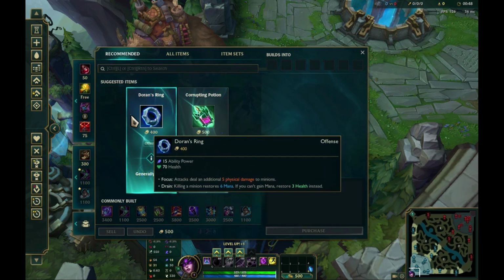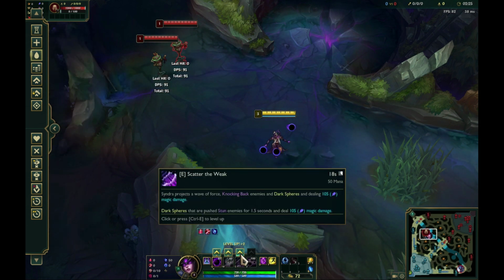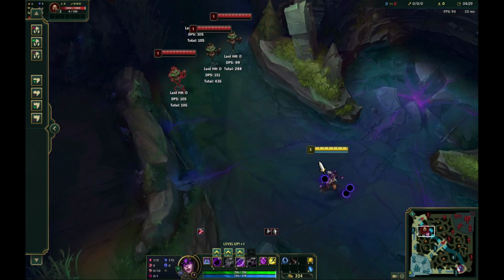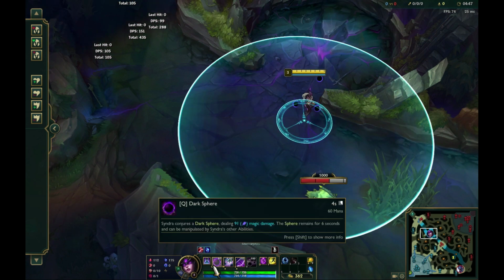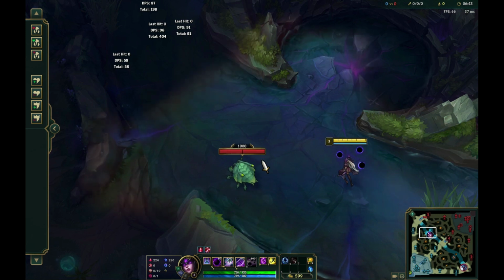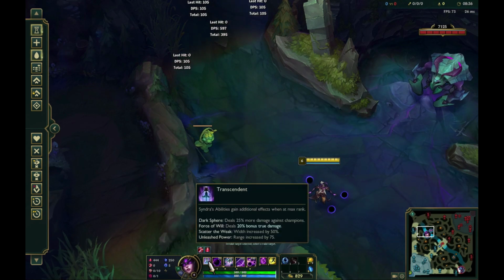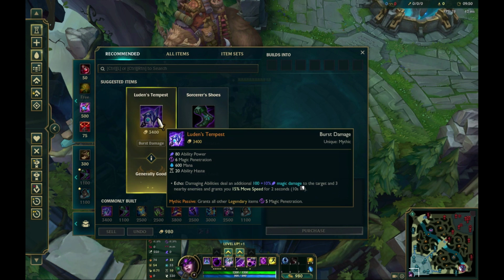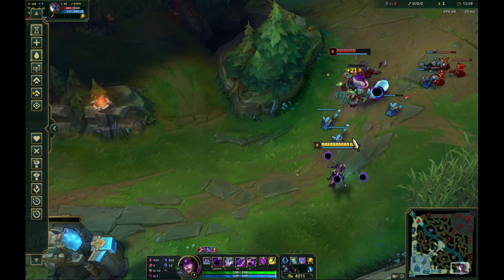Syndra Guide for Beginners: How to Play Syndra - League of Legends Beginner Guide - Syndra Season11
A beginner's guide on how to play Syndra in League of Legends. This tutorial covers off some basic info on abilities, play style, combos, and how to lane and trade against enemy champs. If you want to control the lane, stun an entire enemy team, and burst out priority targets, give Syndra a try!